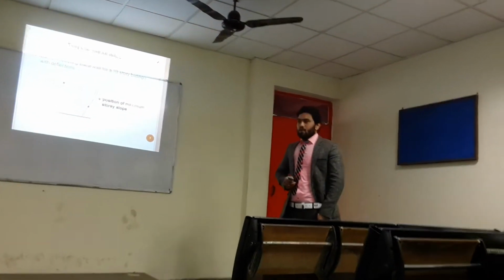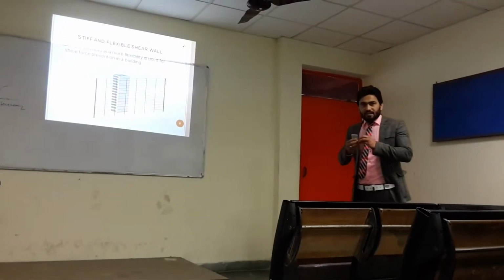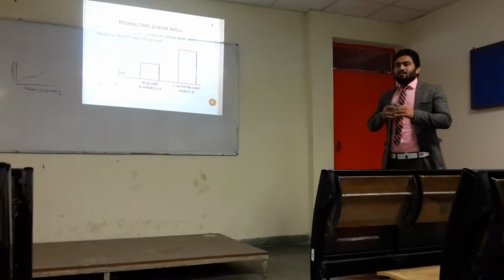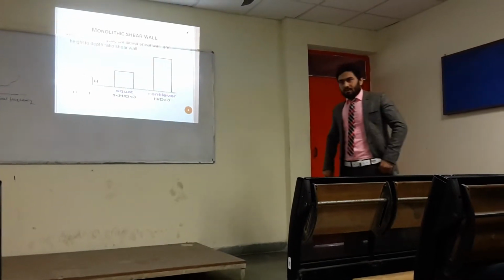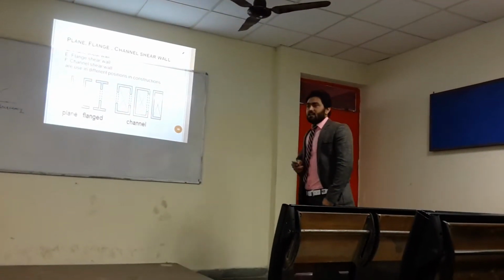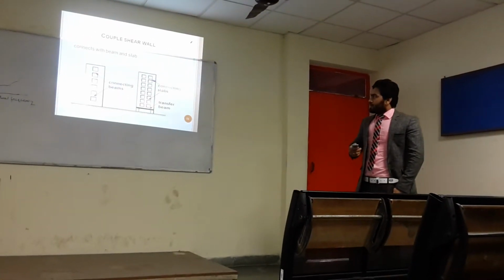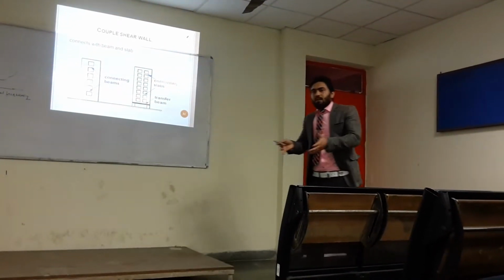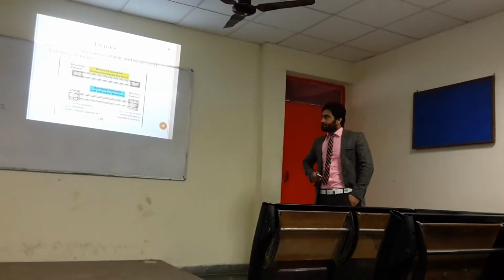Hamid zalmai during ppt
M.tech civil structure 3rd semester shear wall PPT